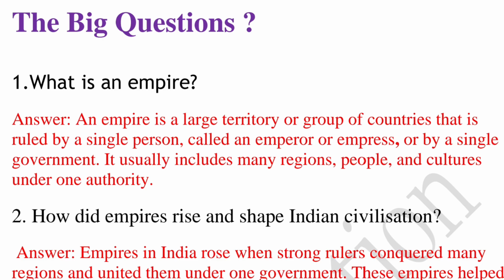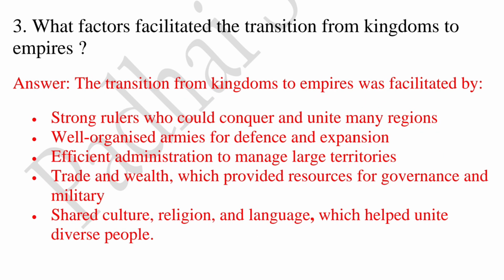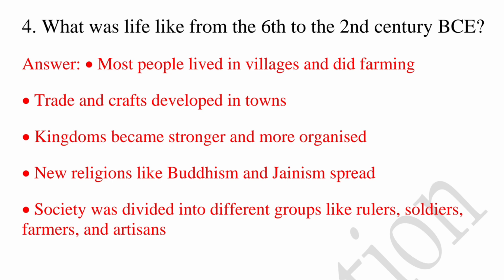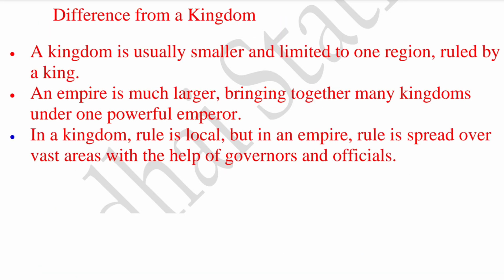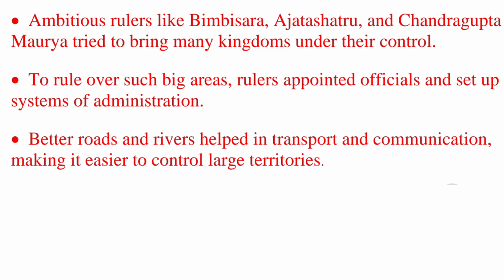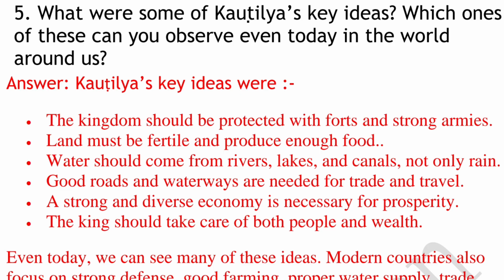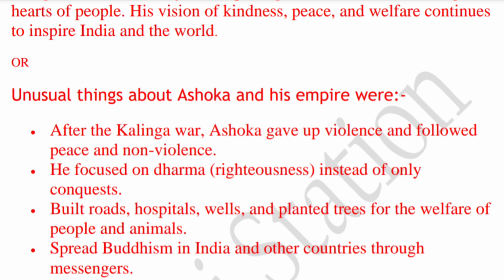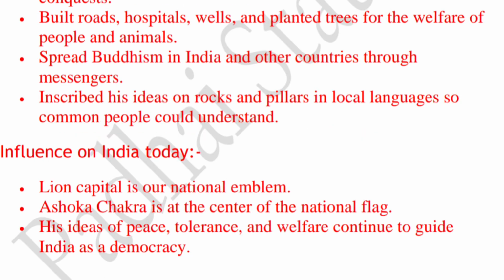The Rise Of Empires Question Answer|NCERT Class 7 Chapter 5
Your Queries;
class 7 history chapter 5 the rise of empires
class 7 sst ch 5 rise of empires question answer
class 7 chapter 5 rise of empires
class 7 sst rise of empires question answer
the rise of empires class 7 notes and solutions
the rise of empires question answer, the rise of empires class 7 sst
class 7 the rise of empires
class 7 sst the rise of empires full q&a
class 7 sst ch 5 rise of empires
rise of empires class 7 sst ch 5
class 7 sst chapter 5 question answers